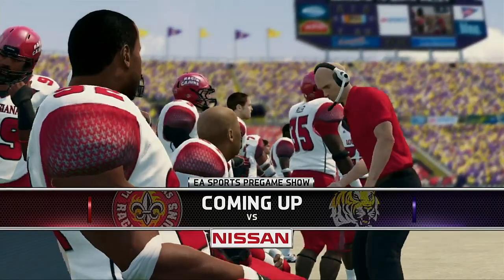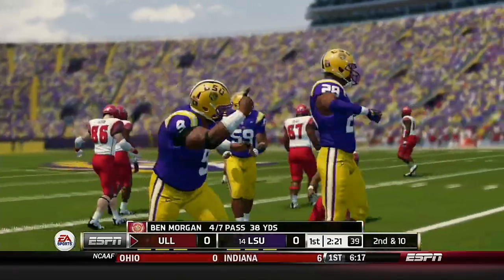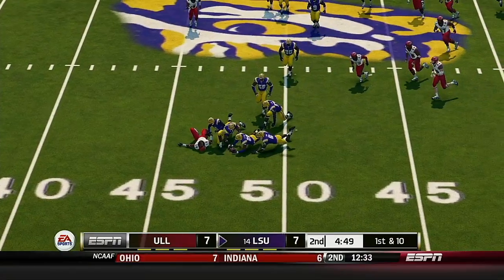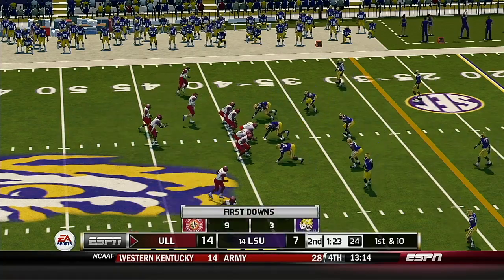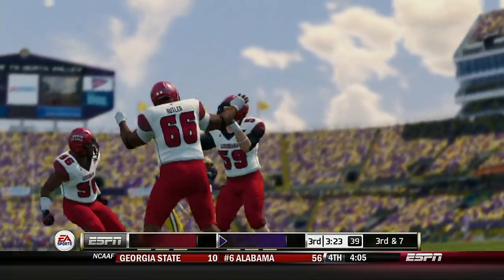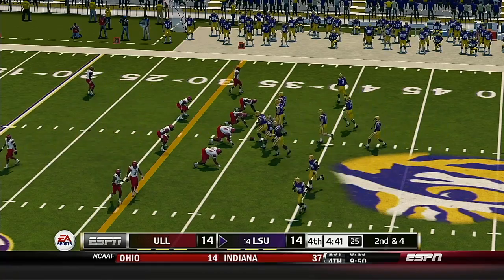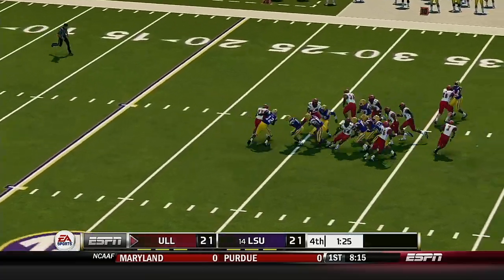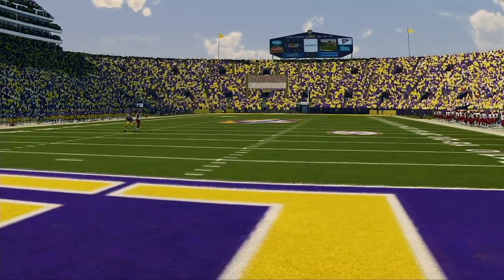NCAA Football 2020 Season Week 3 Louisiana @ LSU